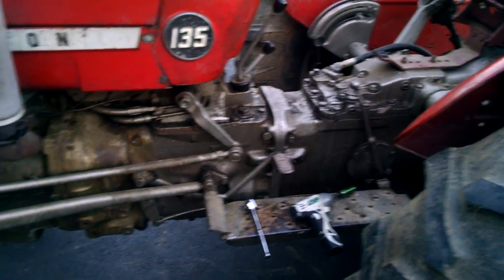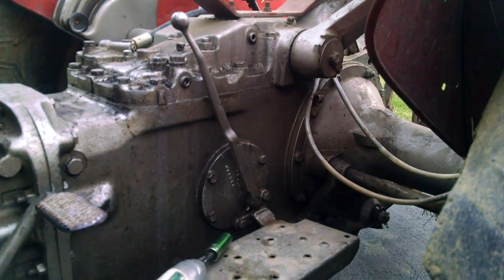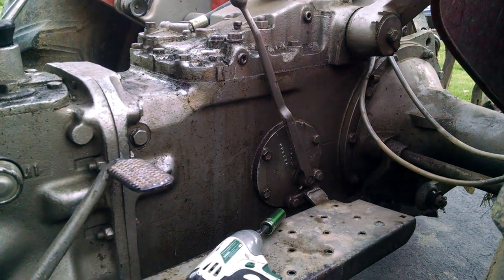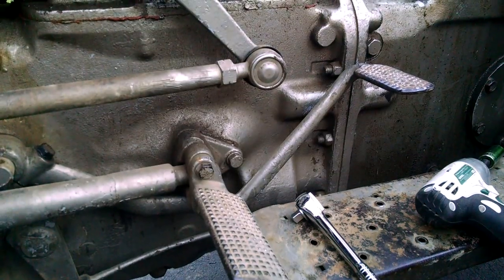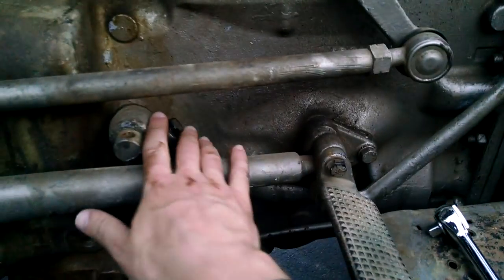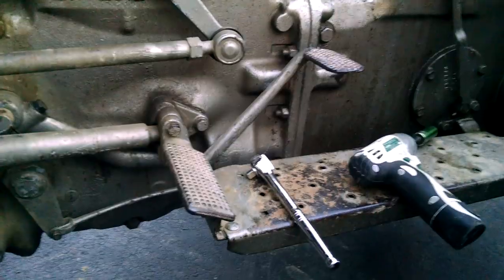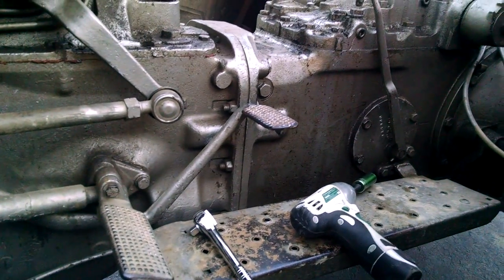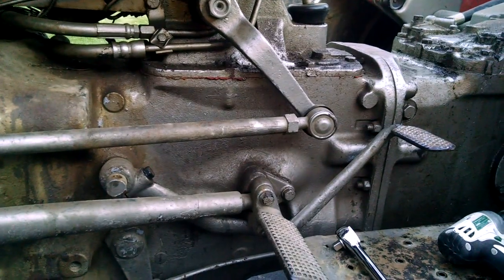Massey Ferguson 135 Clutch Issues